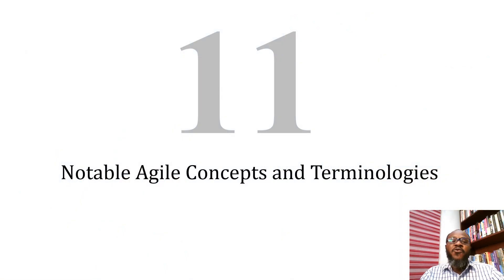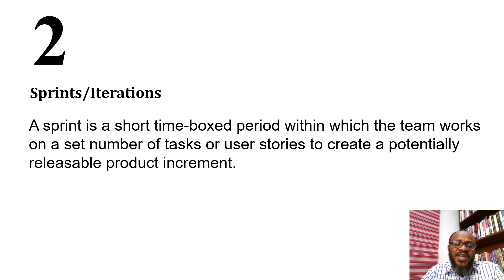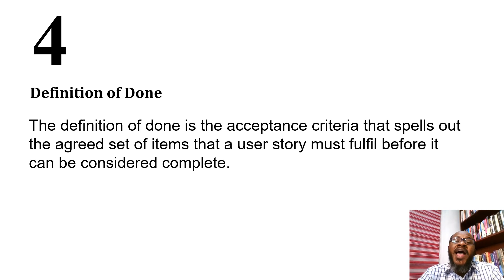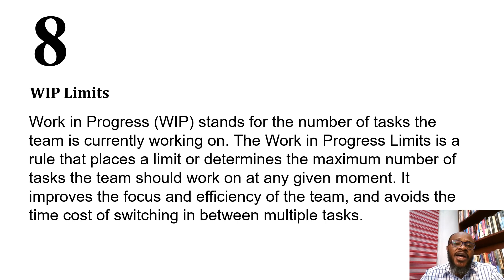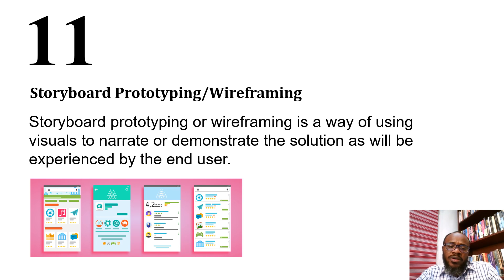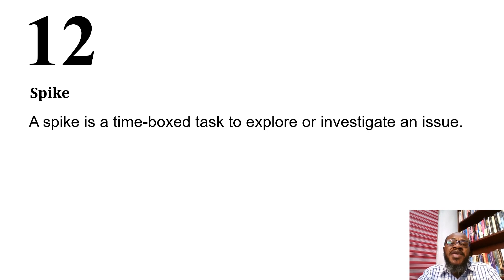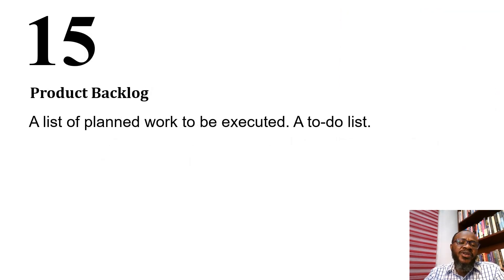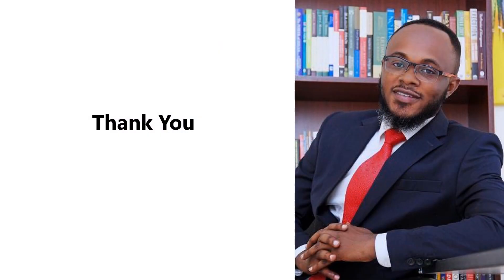Agile 11 - Notable Agile Concepts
Some Agile Terminologies you need to know about.

PSM, CSM, PMP® and ACP® Certifications.